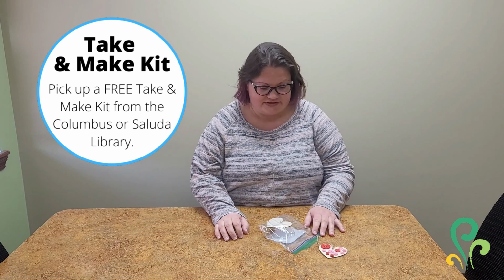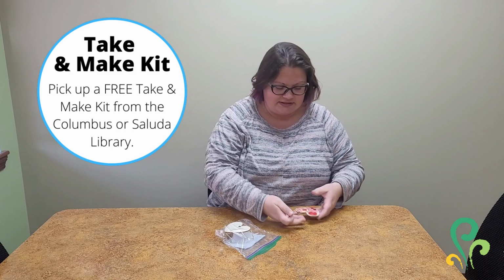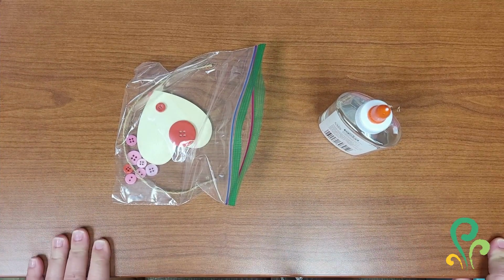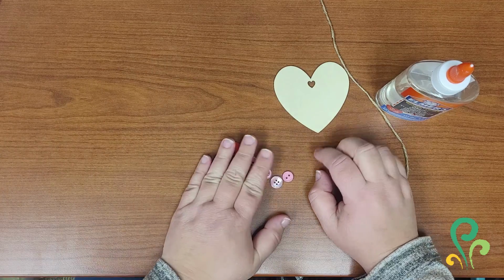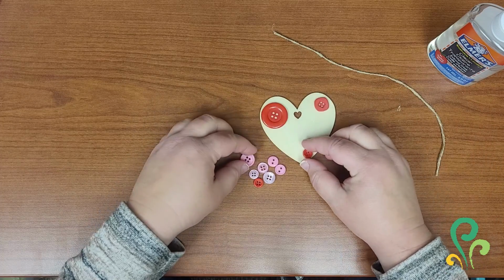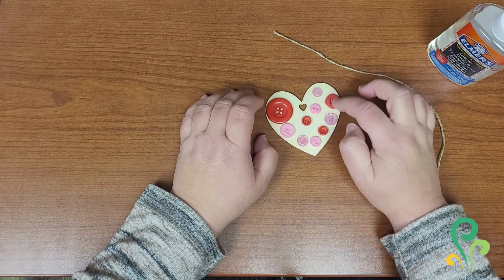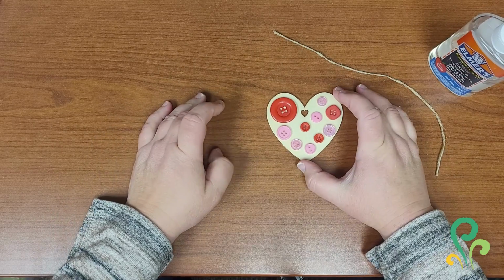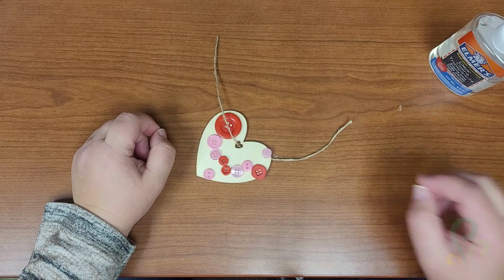PCPL Virtual Kids Program: Button Heart Ornament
Hey Kids!
Stop by the Columbus or Saluda Library during the month of February and pick up a FREE Take & Make Kit. Each kit includes the materials to make a Button Heart Ornament at home.